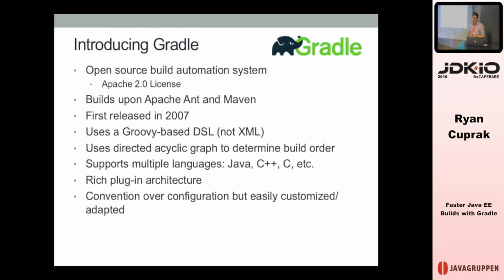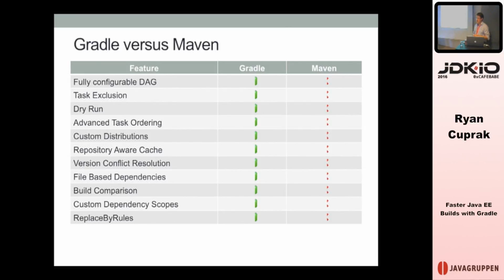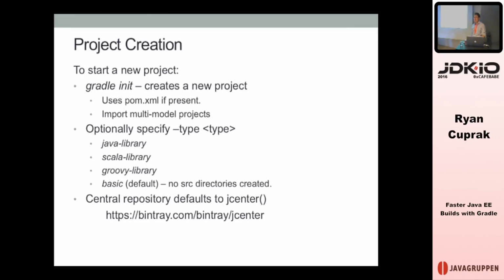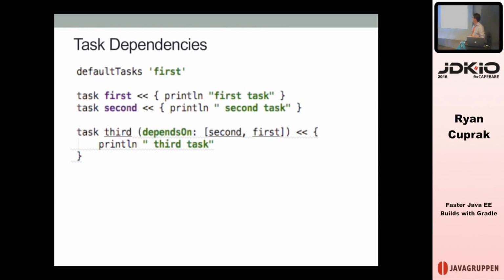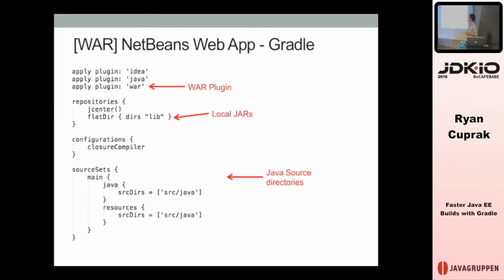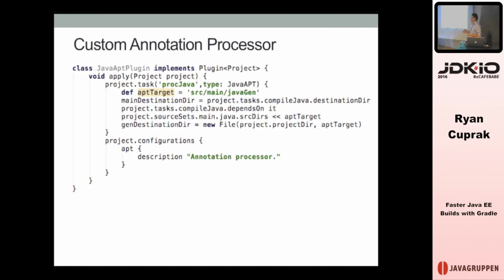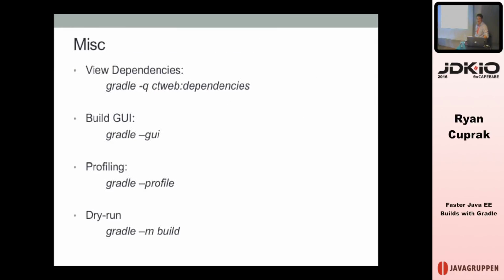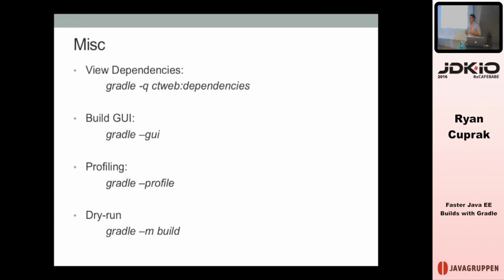JDK IO 2016 - Ryan Cuprak - Faster Java EE Builds with Gradle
It is time to move your Java EE builds over to Gradle! Gradle continues to gain momentum across the industry. In fact, Google is now pushing Gradle for Android development. Gradle draws on lessons learned from both Ant and Maven and is the next evolutionary step in Java build tools. This session will cover the basics of switching existing Java EE projects over to Gradle (that use Maven) and the benefits that you will reap such an incremental compiling, custom distributions, task parallelization, etc. All the goodies you've come to expect such as integration testing and leveraging Docker will be demoed. Switching is easier than you think and no refactoring is required.